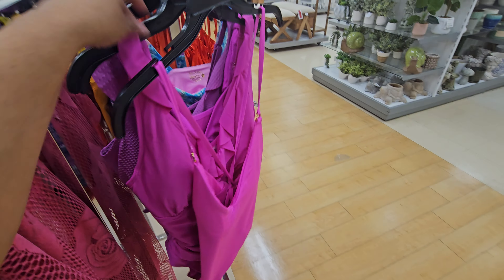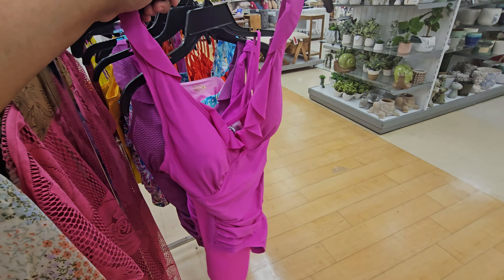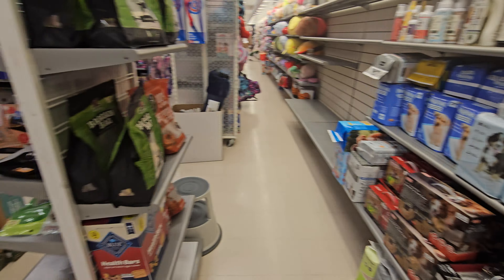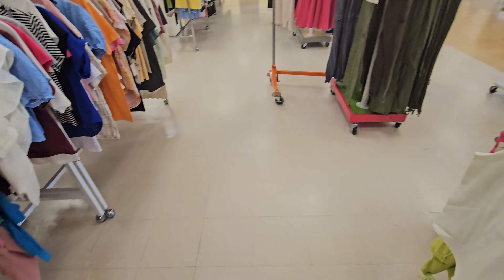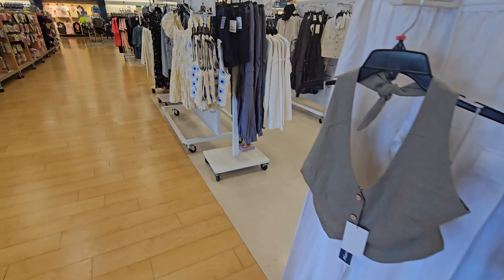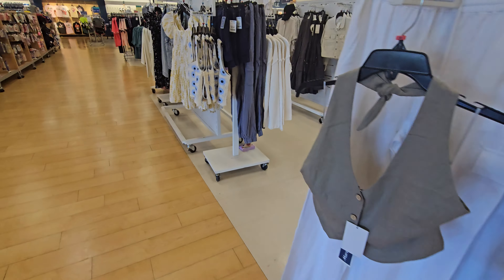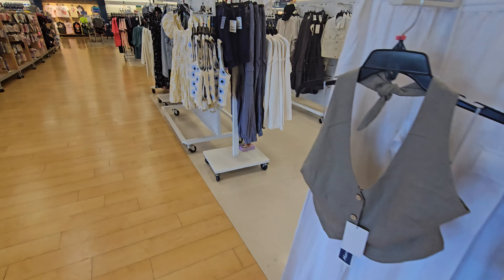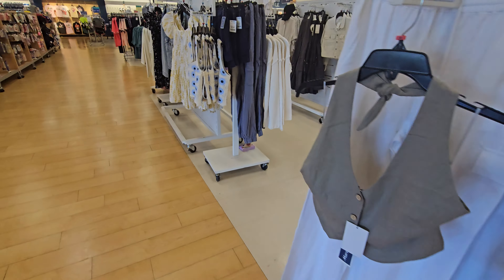MARSHALLS SPRING SUMMER FINDS WALKTHROUGH 2024